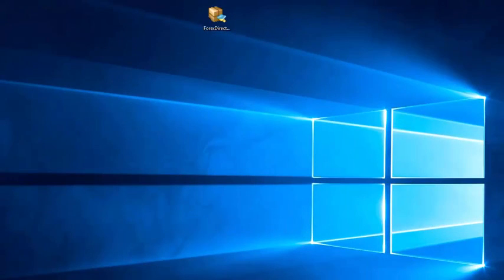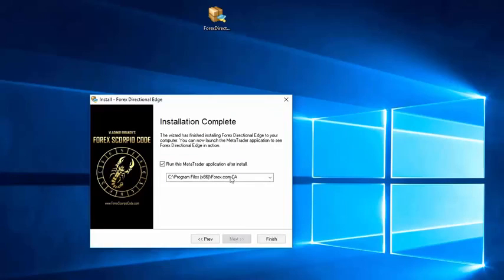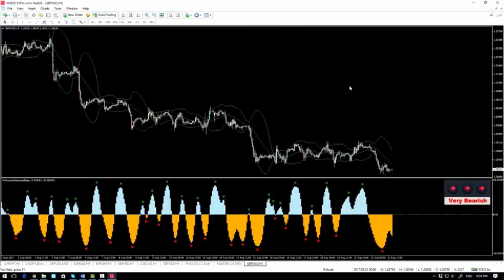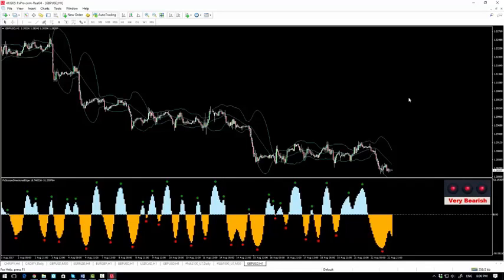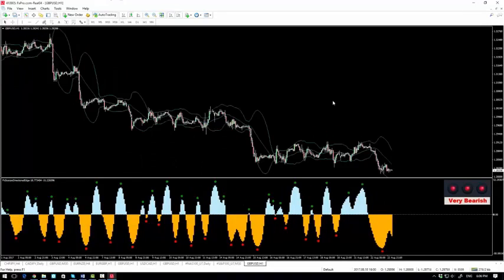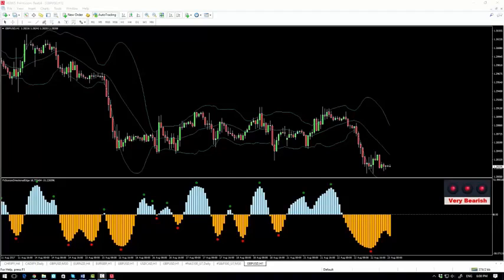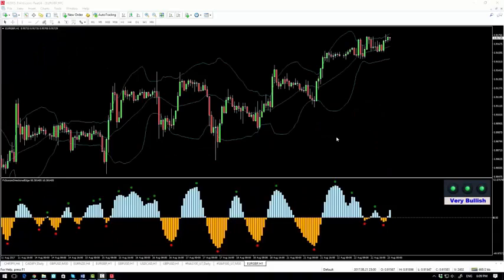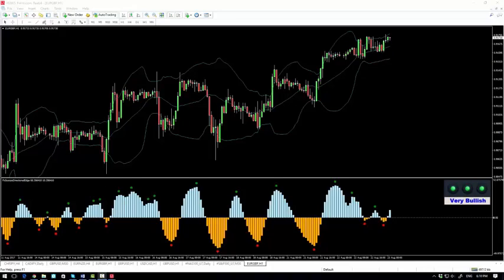[Forex Scorpio Code Review] Forex Directional Edge Indicator by Vladimir Ribakov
Get Forex Scorpio Code $250 Discount when it's live on 29 August 2019